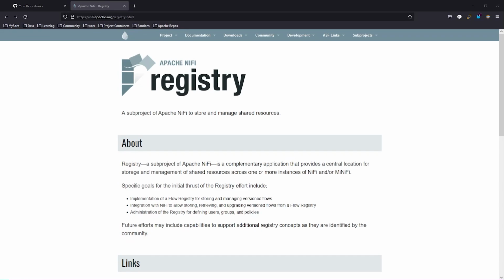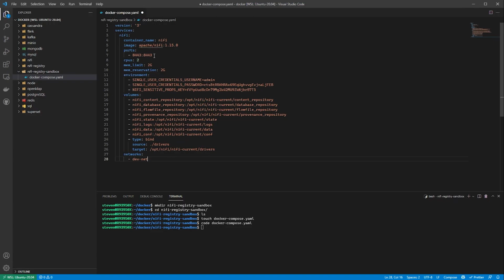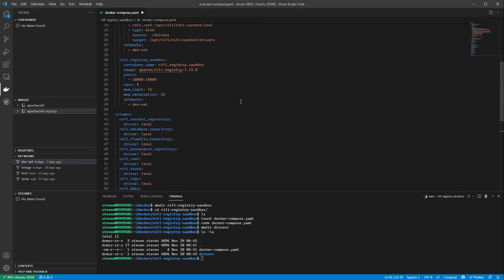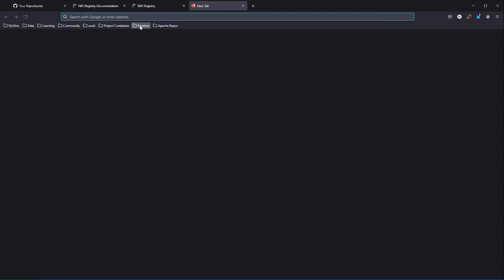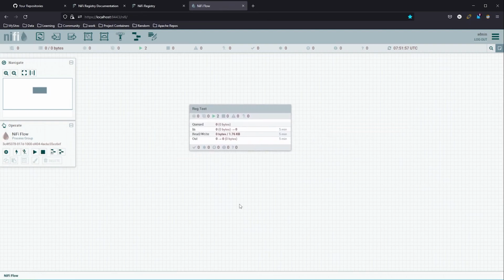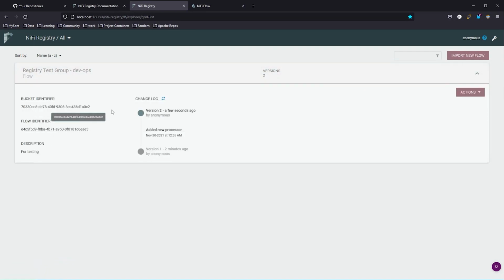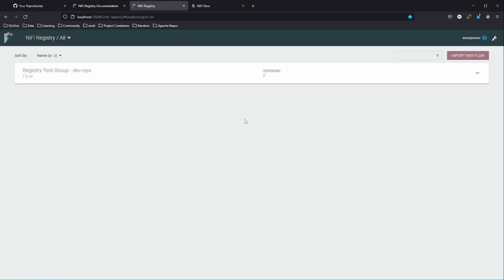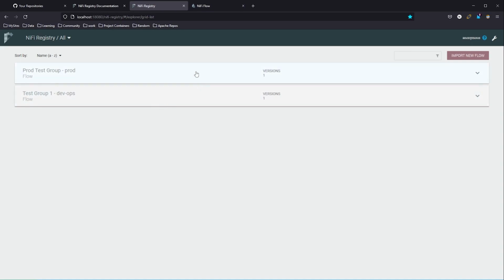How To Setup Apache NiFi Registry In Docker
In this video walkthrough, I will show you how to setup Apache NiFi Registry using a Docker environment.